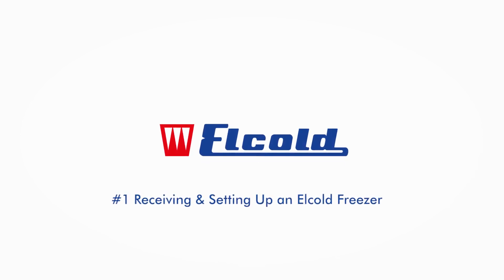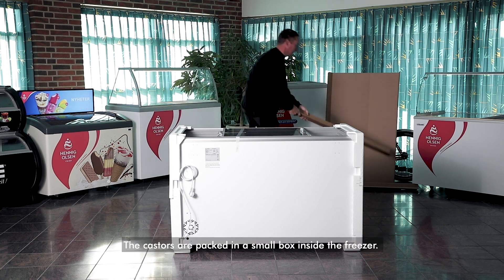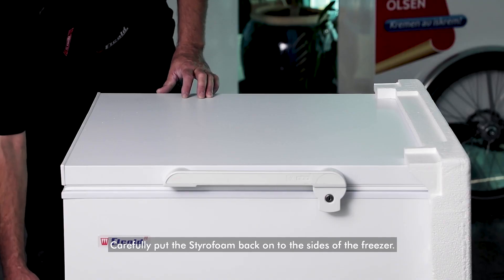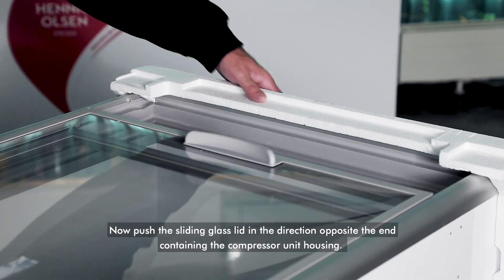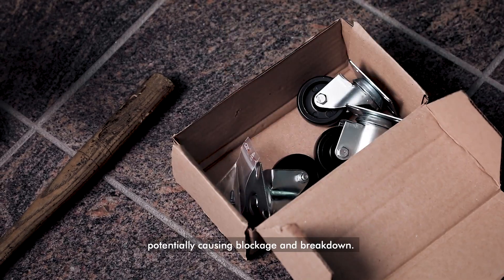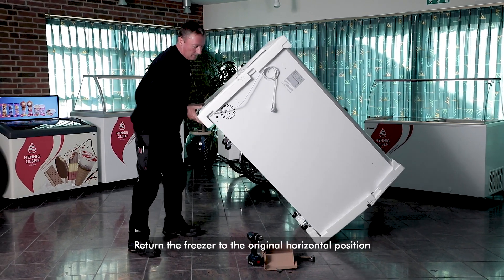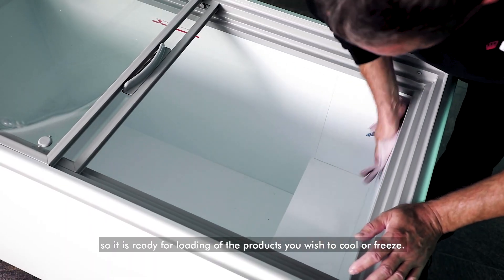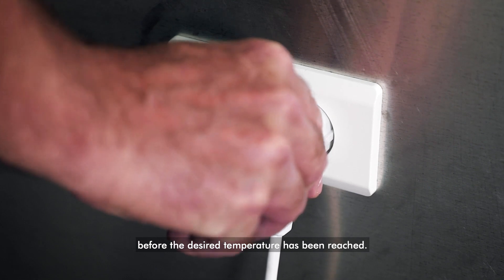Déballer et installer un frigo / congélateur bahut Elcold - ICESHOP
Vous cherchez un frigo ou un congélateur bahut ? Voici l'adresse qu'il vous faut

Dans cette vidéo, vous découvrirez comment réaliser l'installation d'un frigo ou congélateur bahut. Réalisez les bons gestes afin d'assurer une longue durée de vie à votre matériel ! Installer un coffre frigo ou un coffre congélateur peut sembler évident mais il important de suivre certains conseils avant de réaliser le déballage et l'installation. Receiving and setting up a chest freezer.